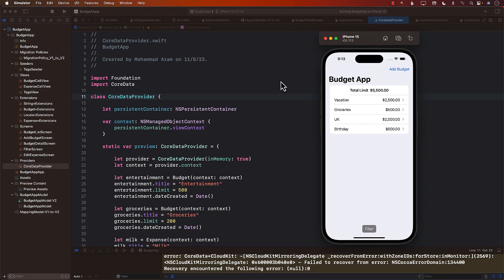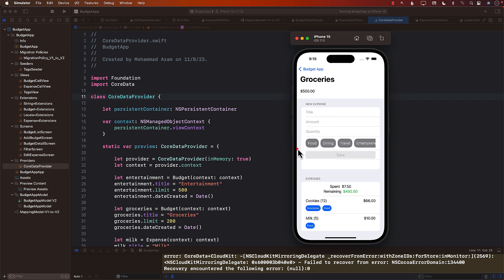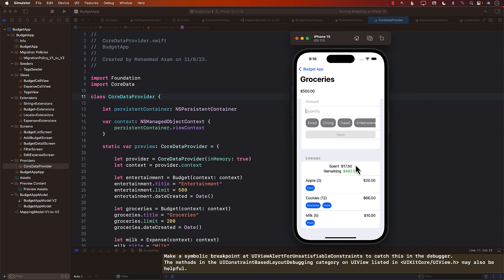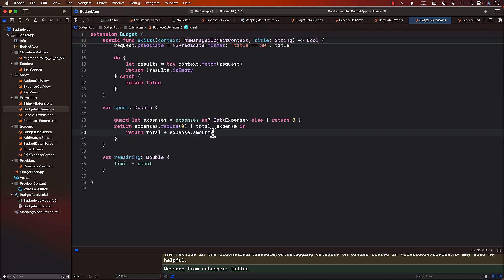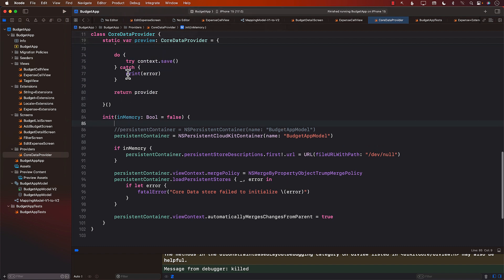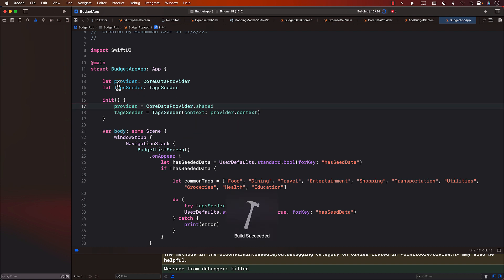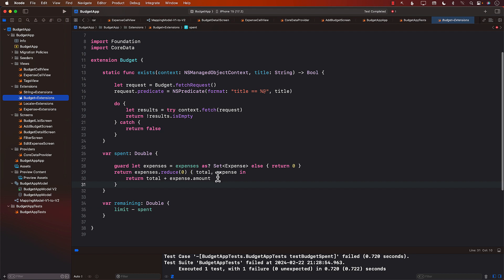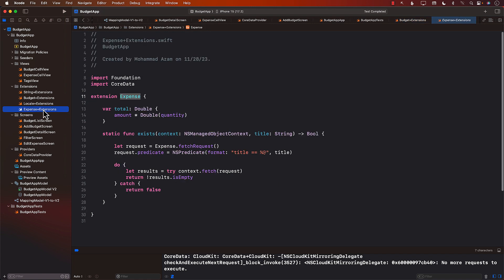Unit Testing Core Data Models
Unit testing is crucial when working with Core Data models. In this video, we'll cover the basics of Core Data unit testing, including why it's important and how to effectively test your models. This is a must-watch for any developer working with Core Data!